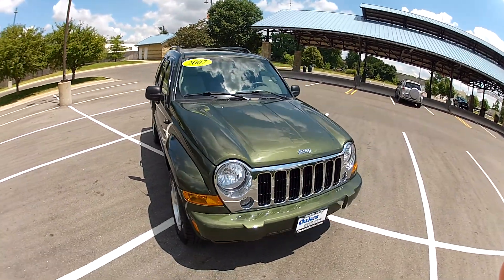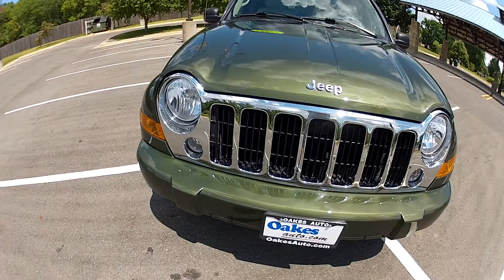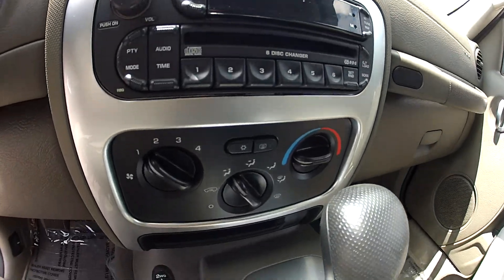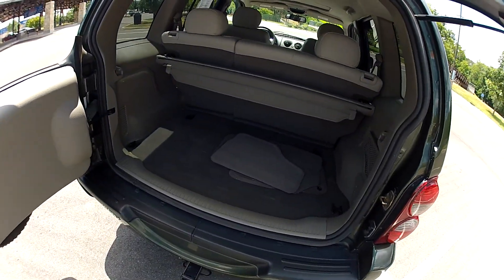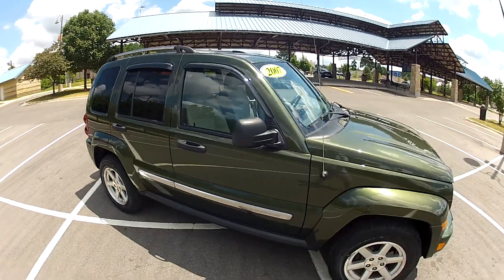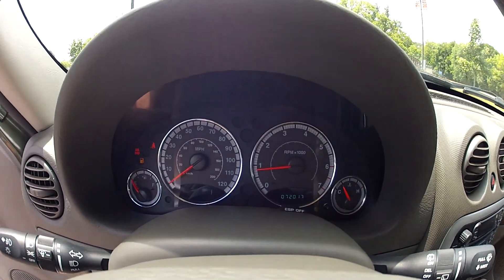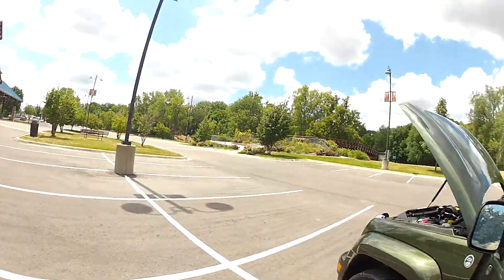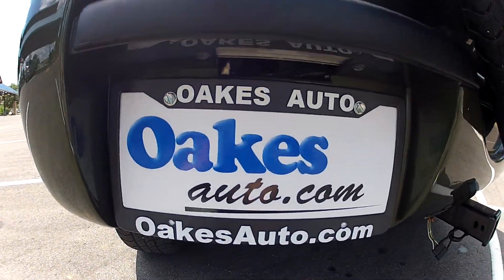2007 Jeep Liberty Limited (1J4GL58K57W722333)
This accident-free, one-owner 2007 Jeep Liberty Limited comes equipped with 4WD, a sunroof and a strong 3.7L V6 engine paired to an automatic transmission. The metallic green paint shines brilliantly and is free of any major cosmetic issues. The interior is very clean and the headliner is not sagging, stained or torn. Additionally, the seats are free of any tears and the carpet is clean as well. The back row of seats are able to be folded down to provide even more storage space, if needed. 71,990 miles are on the odometer.

VIN: 1J4GL58K57W722333